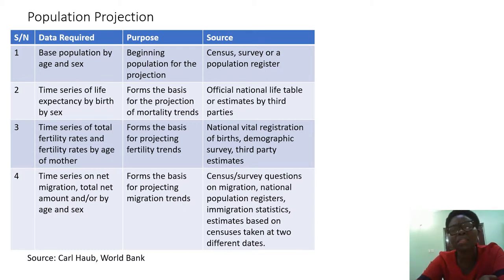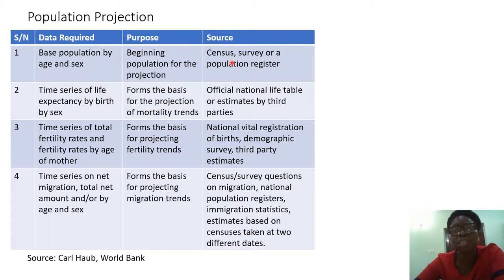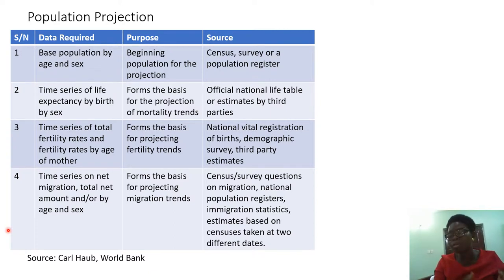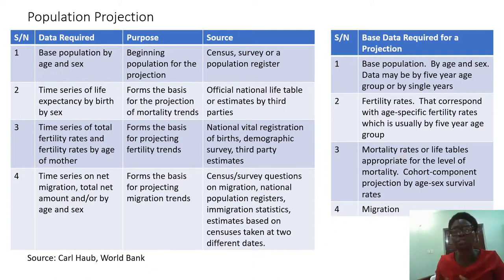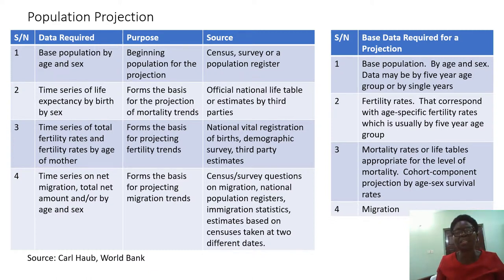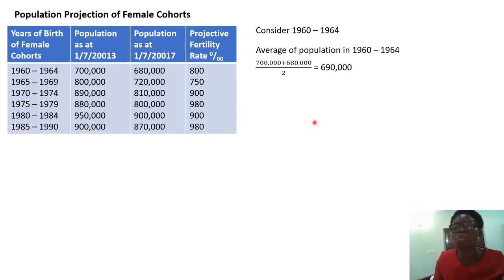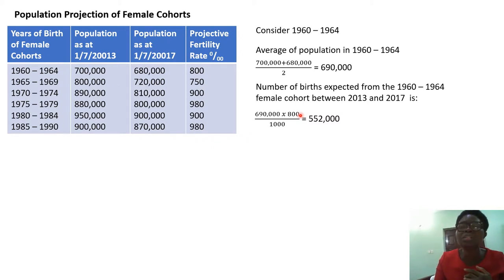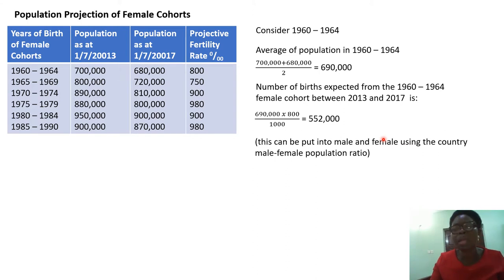Video 6 Population Projection